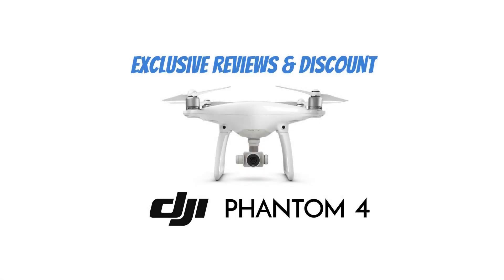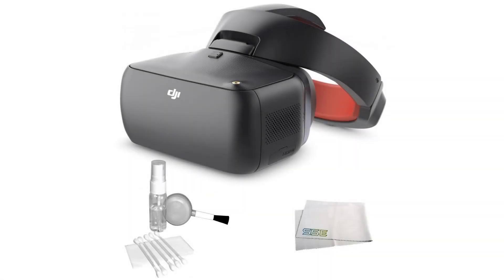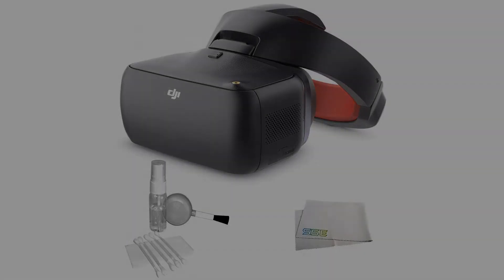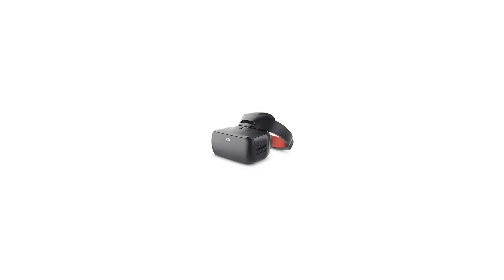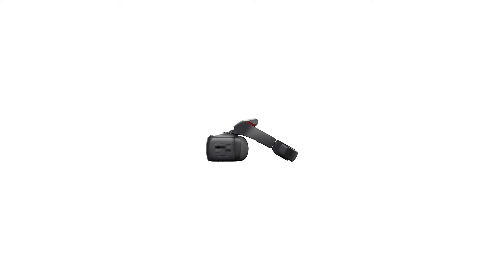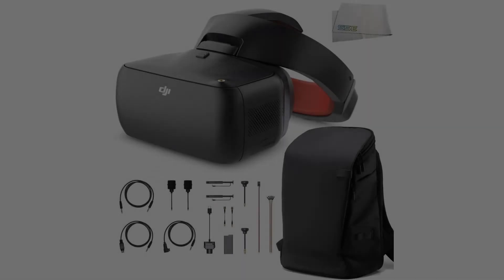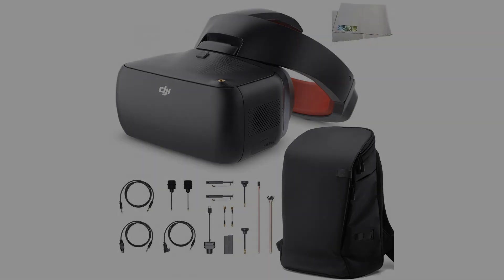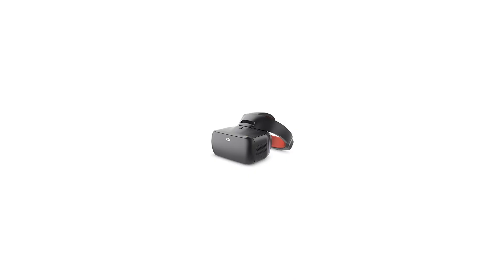Dji goggles review & Carry More Backpack | dji drone goggles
I was just a bit bored so i caved in to temptation to make and explain some aspects by this dji goggles review

OcuSync Video,Transmission Module: The OcuSync Video Transmission Module offers 2.4 and 5.8 GHz dual-band digital video transmission with latency as low as 50 ms and a maximum control range of up to 7 km.
1 dji drone goggles Equipped with an array of powerful features, such as 1280Ã960 HD transmission,3 and automatic Frequency-Hopping Spread Spectrum (FHSS) transmission, this module is compatible with a variety of multi-rotor and fixed-wing aircraft. Camera Module: DJI Goggles RE uses a 1/3 image sensor,

providing much higher-resolution video transmission than most analog FPV drone goggles on the market. It also uses a global shutter, significantly reducing rolling shutter effect caused by high-frequency vibration. Also, its 148° FOV with a low-distortion lens delivers a wide, yet natural-looking camera view. With such an advanced camera, users can control flight accurately and even record a whole flight for analysis or sharing.